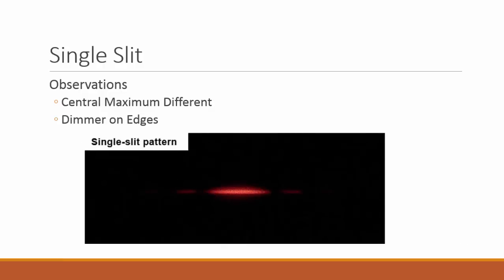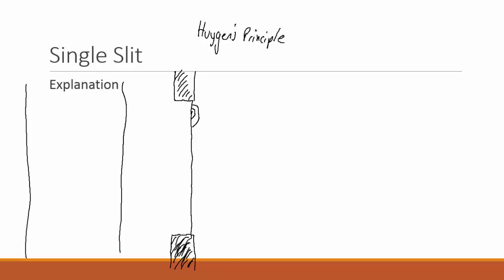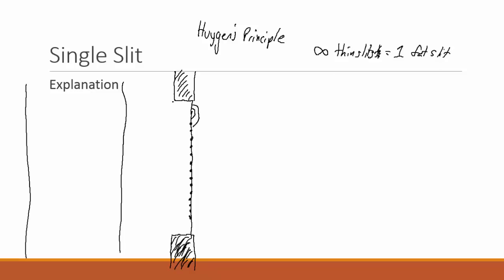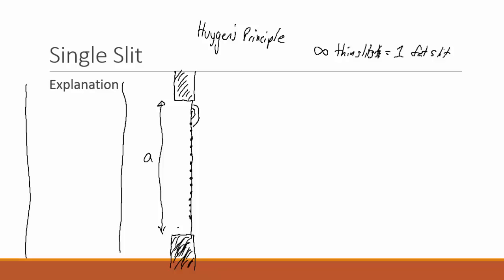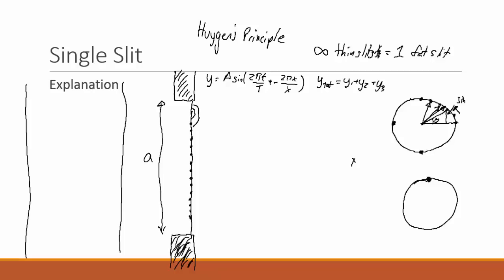CH24_5 Single Slit Interference part 1